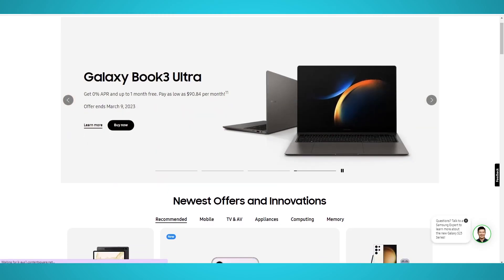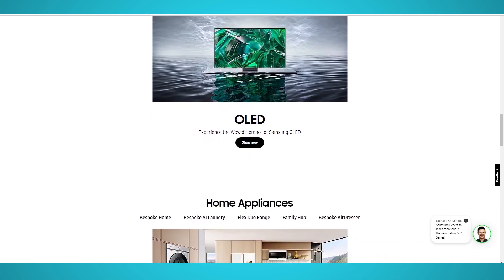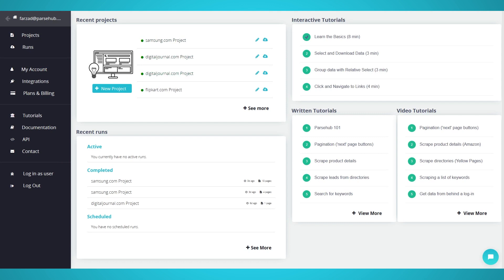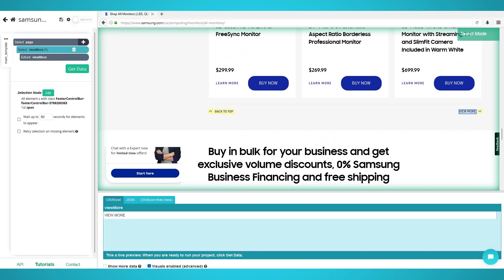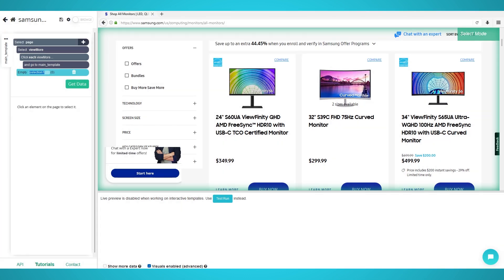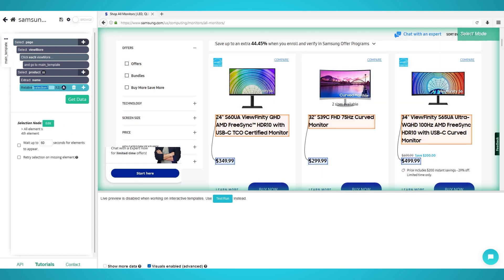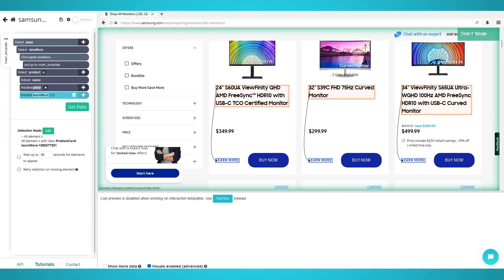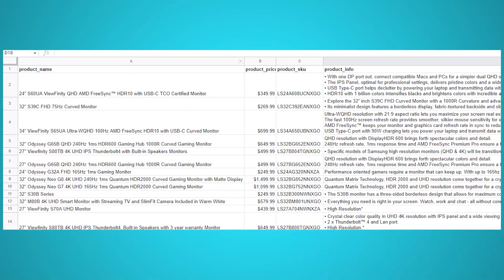How to Scrape Samsung Products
In this tutorial, we will show you how to scrape any product on Samsung’s website for free, including mobile phones, laptops, monitors and more with ParseHub!

Samsung is a South Korean company, founded in 1938 by Lee Byung-Chull in Taegu, Korea. It started as a humble grocery company, exporting noodles to China. Now Samsung is one of the world's top electronic consumer goods companies. Samsung offers many products, from their well-known smartphones to high-quality appliances, televisions, accessories and smart products. With ParseHub, our free visual web scraper, you can scrape all sorts of Samsung products from their e-commerce website.

Let’s begin scraping Samsung products!

0:00 Intro
0:43 Step 1: Preloading Products
1:19 Step 2: Scraping Products
1:35 Step 3: Scraping Prices
1:51 Step 4: Scraping Even More Product Information
2:24 Step 5: Start Scraping
2:32 Scrape Results